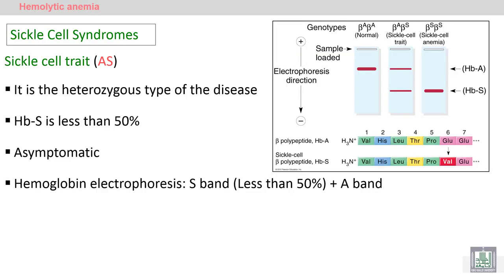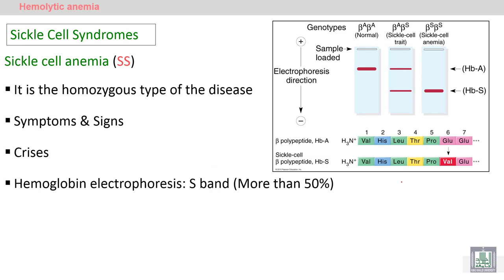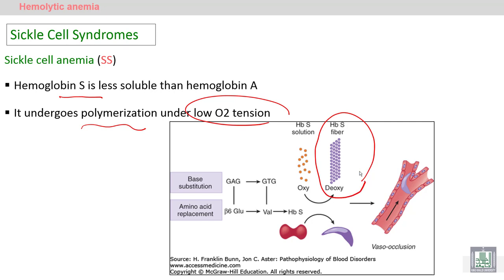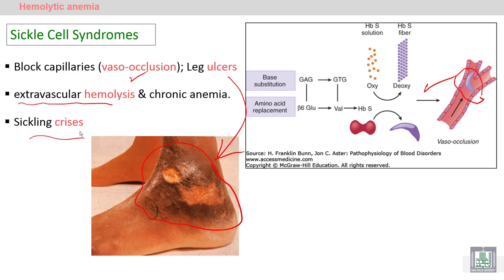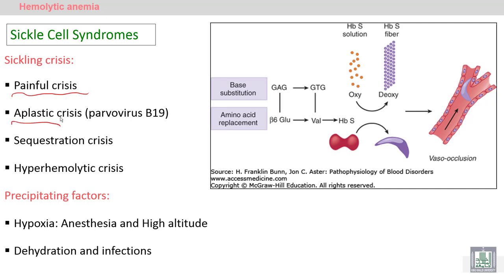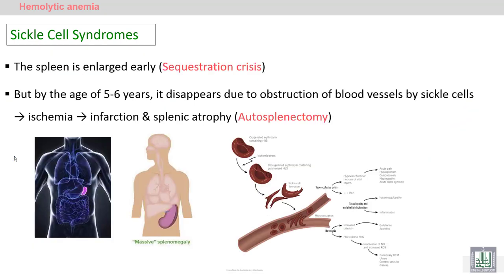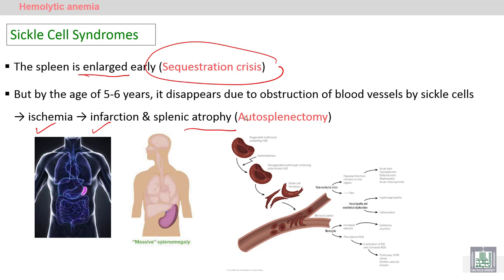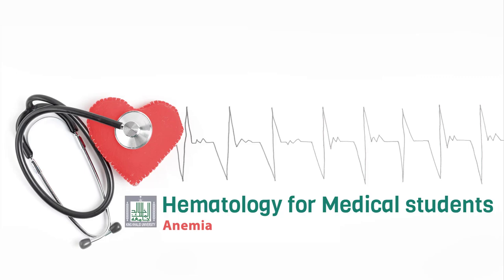Pathology Hematology | 81 | Hemolytic anemia - 12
1- Sickle cell trait
2- Sickle cell anemia
3- Sickle cell crises